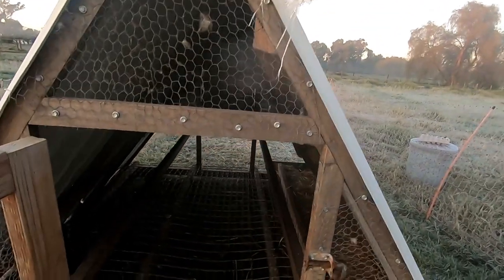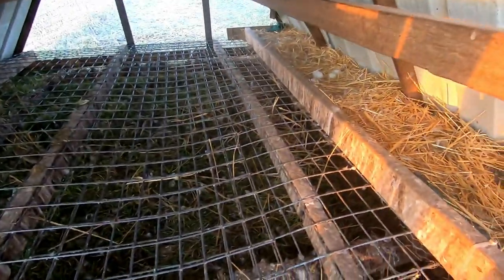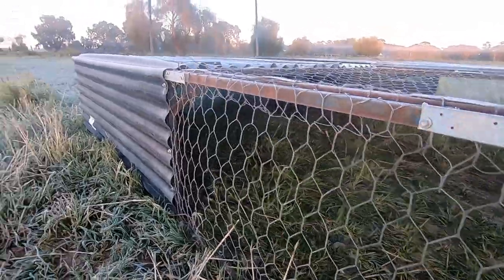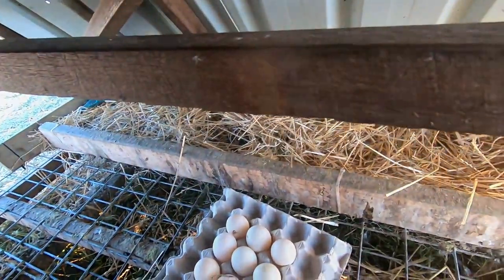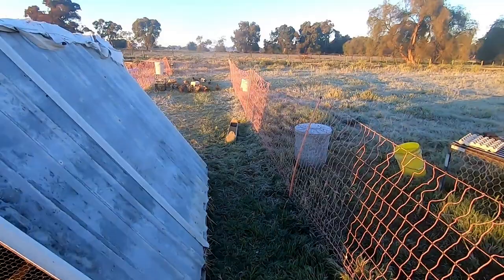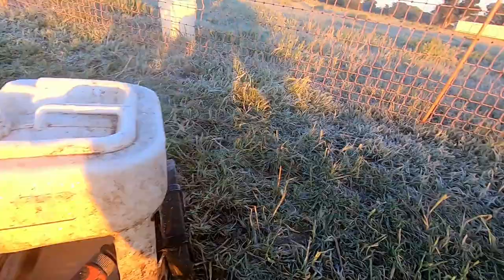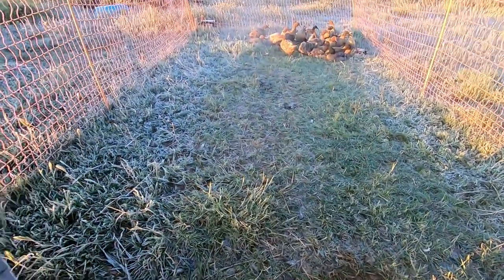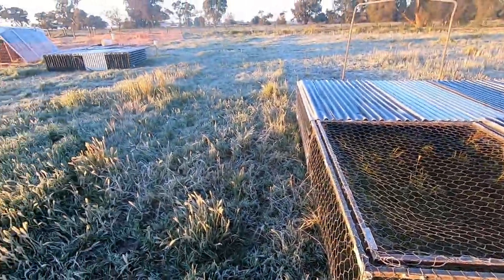Basic Principles: for keeping ducks on pasture for egg production.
Apologies for my stumbling talking, I'm only 16 and I'm still getting used to talking to the camera. Hopefully this video is helpful for anyone wanting to start producing pastured duck eggs.

In case anyone's wondering the breed of duck I have is Khaki Campbell